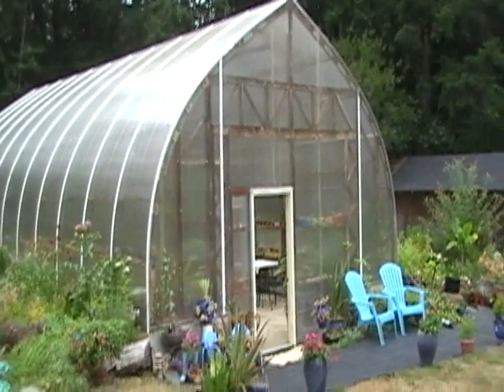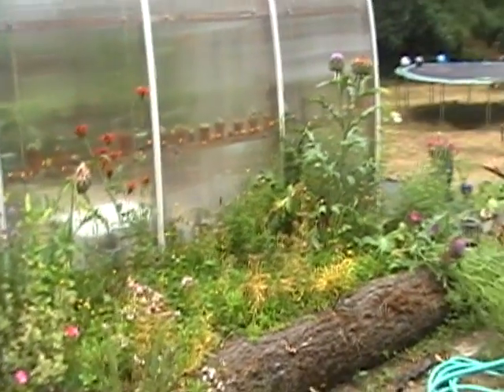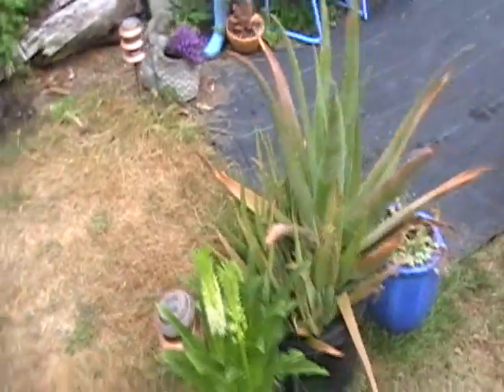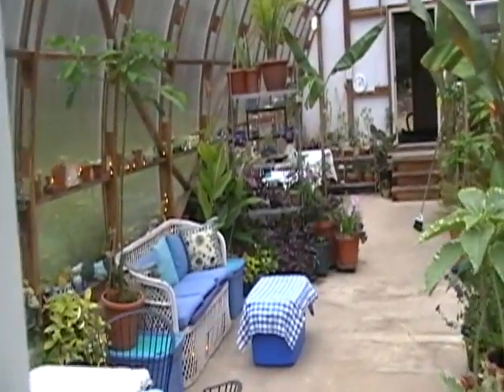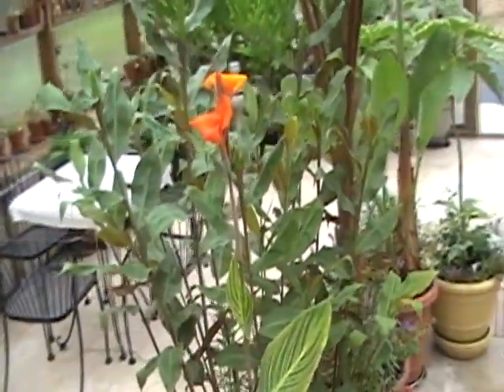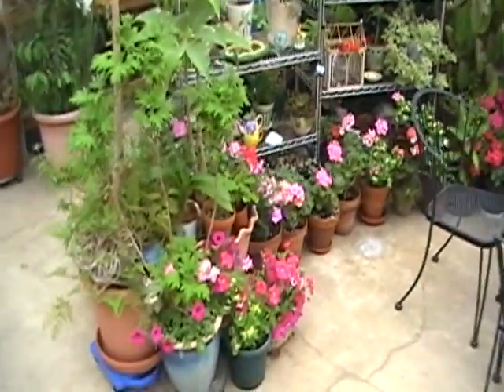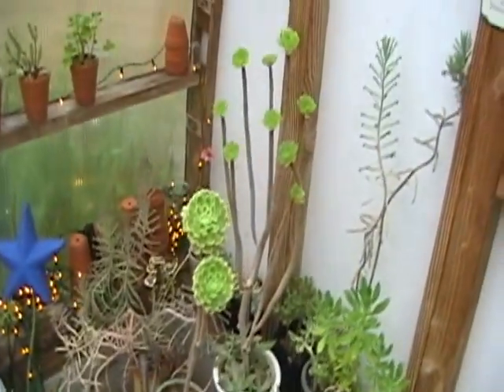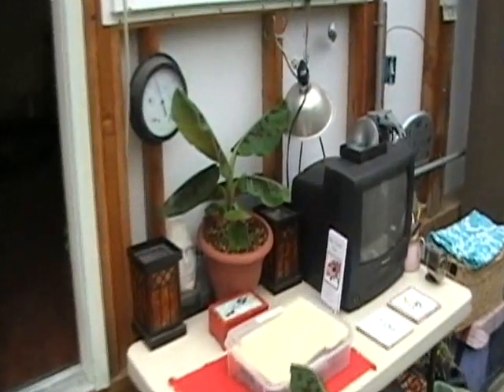Gothic Arch wood greenhouse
Here is an informal walk through of our gothic arch wood greenhouse, for your enjoyment. I made the greenhouse. I used plans from Virginia poly technical institute, yellow and red cedar, fir, double walled polycarbonate covering, designed 1962, modified by me.